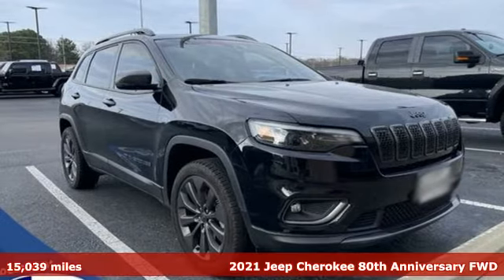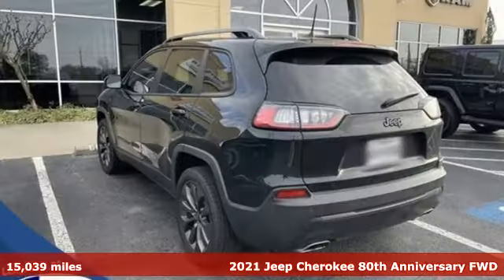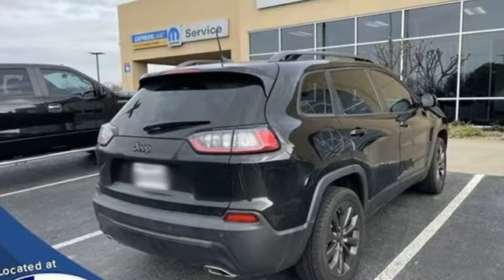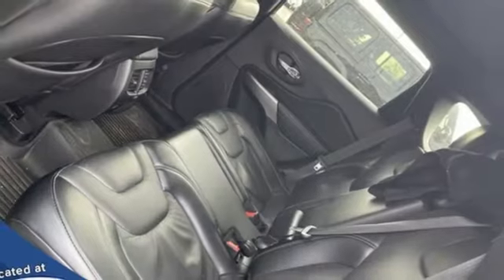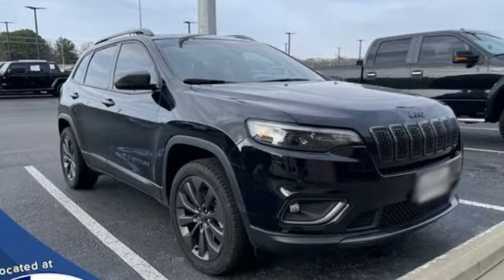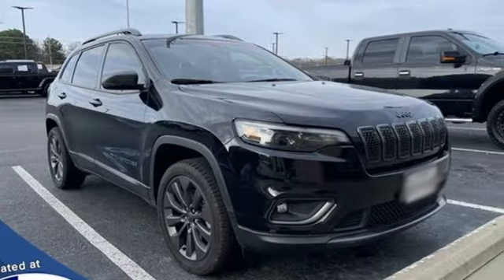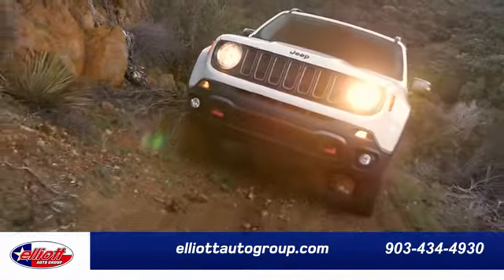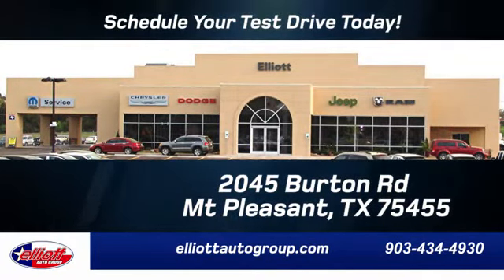Used 2021 Jeep Cherokee Mt Pleasant TX Sulphur Springs, TX D12781A - SOLD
Year: 2021
Make: Jeep
Model: Cherokee
Trim: Latitude Lux
Engine: 3.2L V6
Transmission: 9-Speed 948TE Automatic
Color: Black
Interior: Black
Mileage: 15039
Stock #: D12781A
VIN: 1C4PJLMXXMD150295
**ONE OWNER - NO ACCIDENTS**, **LOCAL TRADE-IN - NEVER A RENTAL**, **DUAL PANE SUNROOF**, **REMOTE START**, **LEATHER**, **HEATED SEATS**, **BACKUP CAMERA**, **BLUETOOTH HANDS-FREE CALLING**, **APPLE CARPLAY & ANDROID AUTO**, **BLIND SPOT SENSORS**.brbrDiamond Black Crystal Pearlcoat 2021 Jeep Cherokee Latitude Lux FWD 9-Speed 948TE Automatic 3.2L V6brbrThis vehicle is located at Elliott Auto Group in Mt. Pleasant but can be made available upon request. Price includes all dealer discounts. The price listed is the lowest available price. It does not include tax, title, license, or documentation fees ($150). We are located just west of Titus Regional Medical Center on the I-30 frontage road. Recent Arrival! 20/29 City/Highway MPG

Address:
2055 Burton Rd.